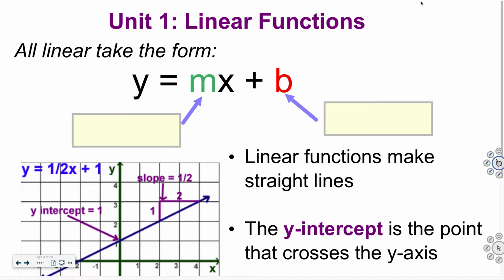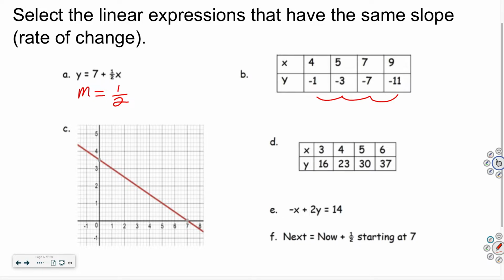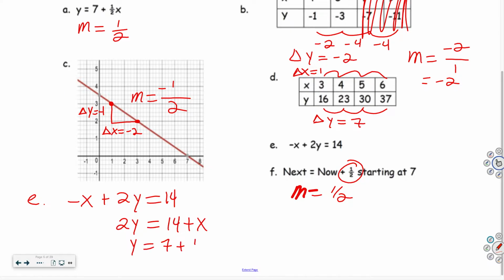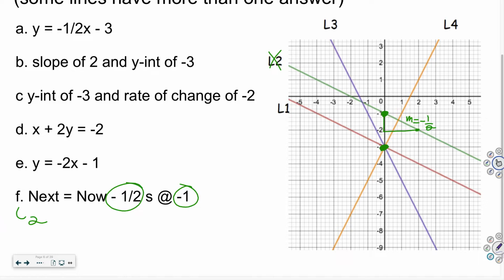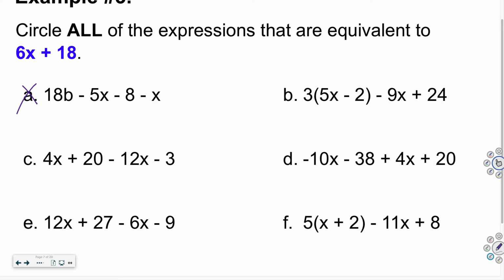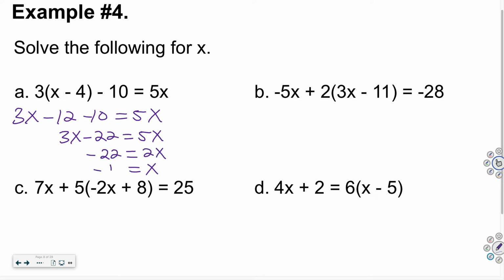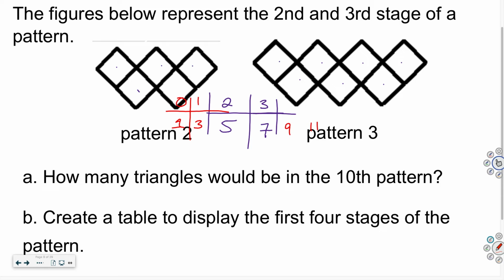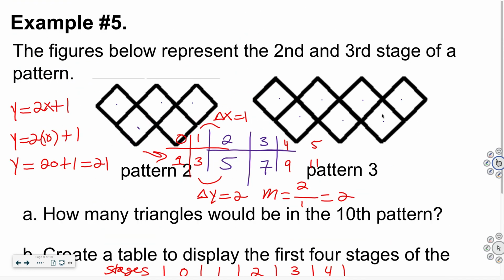Final Exam Review #1 Linear Functions